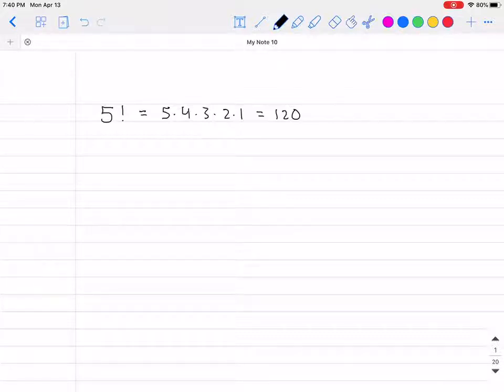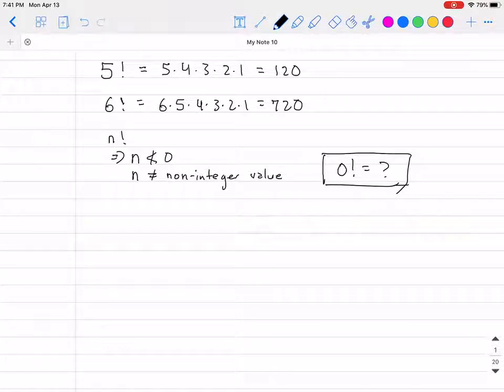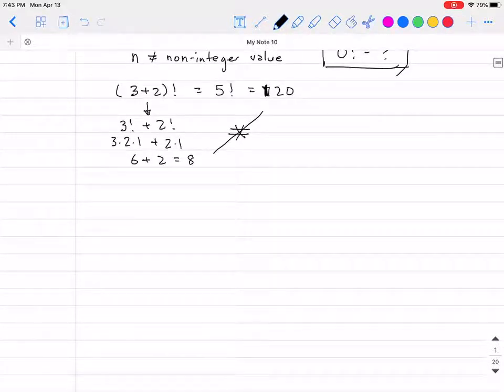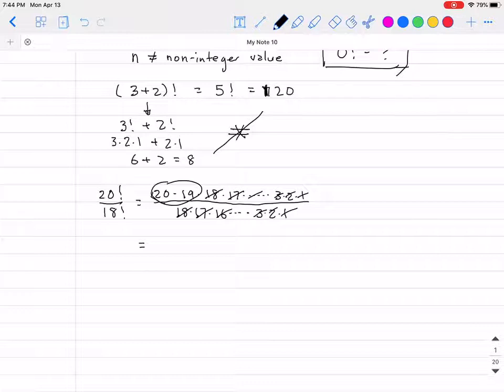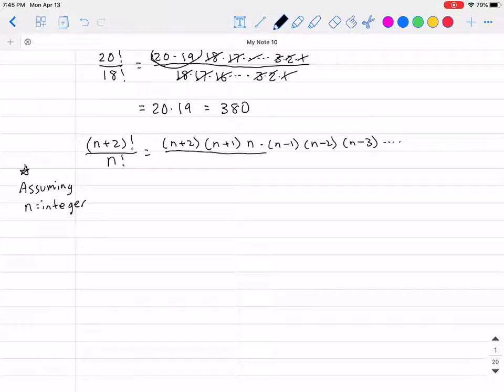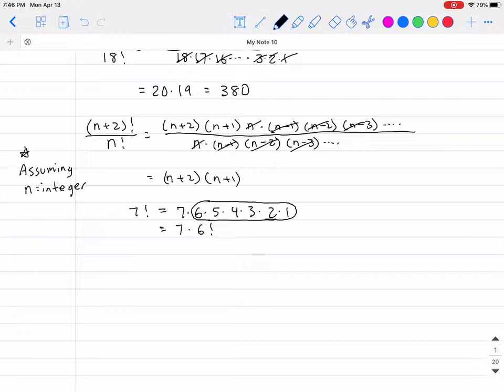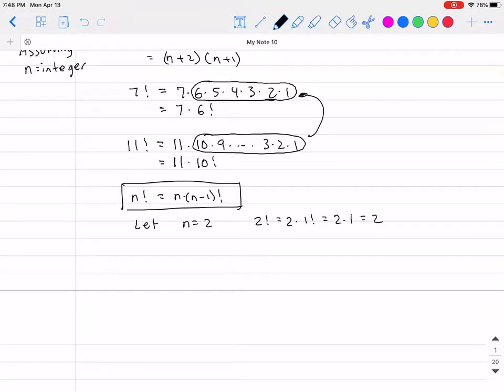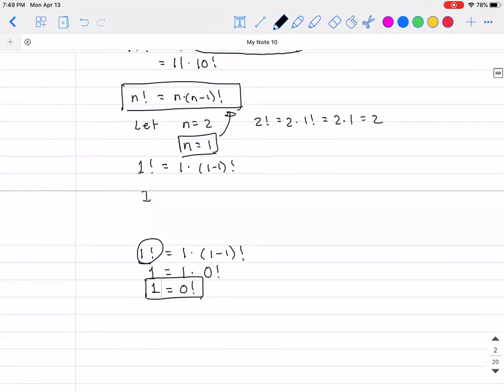Algebra 2: 11.8 (Factorials)